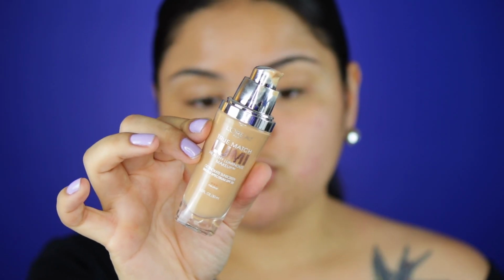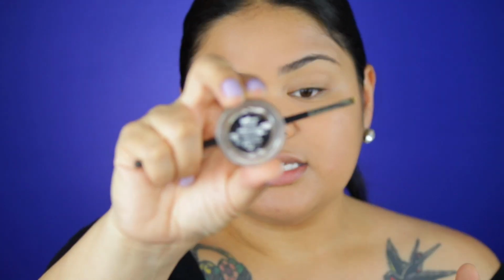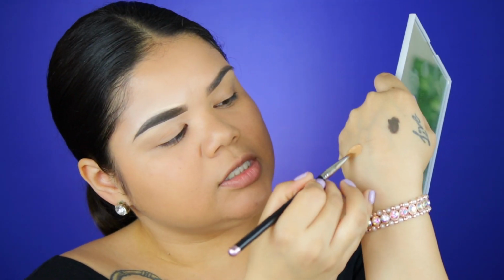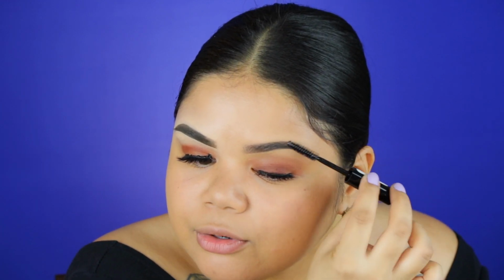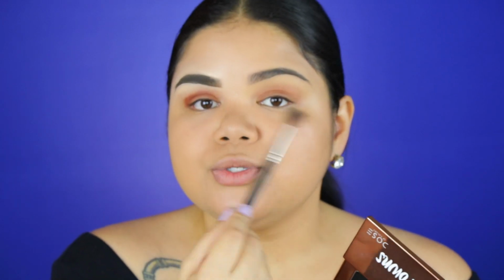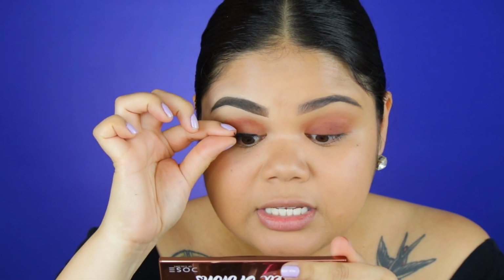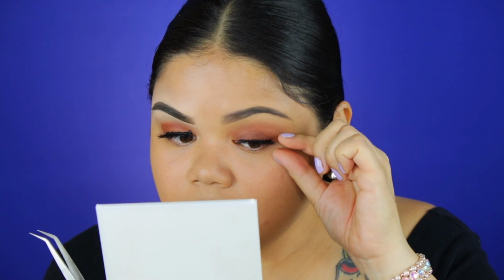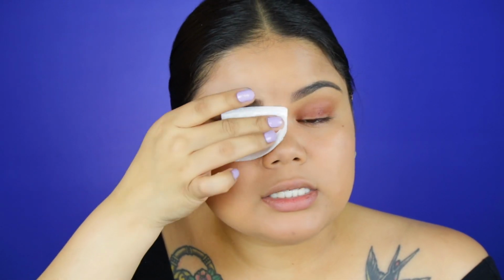5 Beginners Tips for Better Makeup Now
Hey Loves!

I chose 5 common mistakes I typically see amongst women who are new to makeup. Applying makeup takes A LOT of practice and patience. I hope you learn something and enjoy the video!